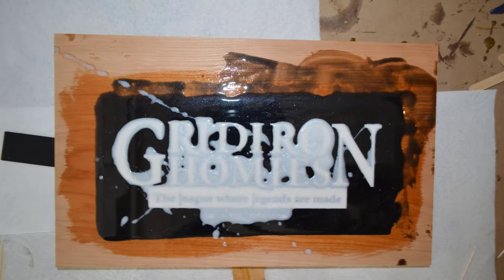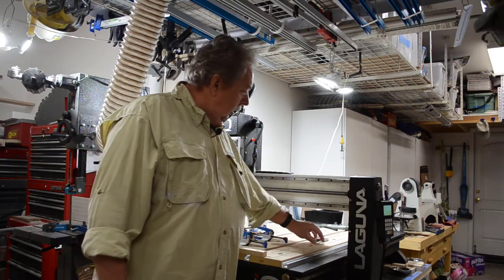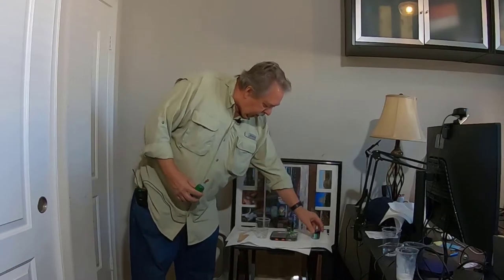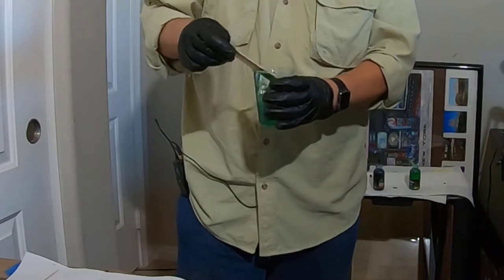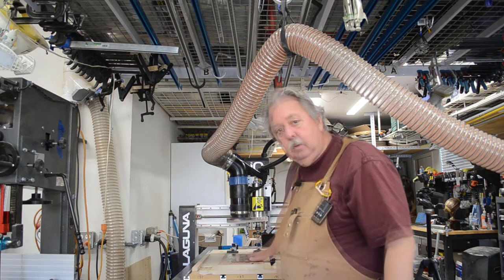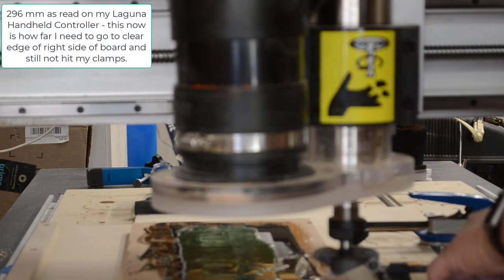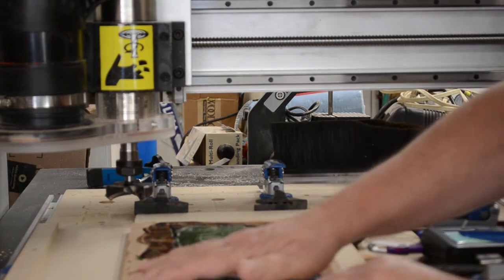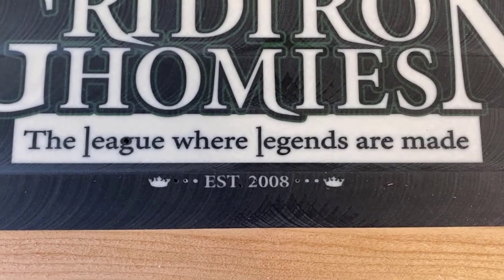Multicolor Epoxy Pouring - Green Color and Milling Away Epoxy - Part 4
This video is part 4 of a multipart series that goes through the evolution of creating a three color logo using epoxy inlay techniques. The ultimate inlay will consist of black, white, and green epoxy to form a logo for a client.

This video starts the first two colors of epoxy already poured (black and white), it then goes into establishing the toolpaths for carving the green sections of the logo,  pouring the epoxy and techniques to help improve odds for satisfactory pour results, then it goes into the milling process to allow finishing the piece or in this case identify additional work to allow piece to be ready for final finish..  There is a section at the end where I summarize some thoughts about what the viewer should walk away with.  The next video will cover repair techniques for imperfections identified during the milling process.

Below is a summary of information covered in the previous two videos of this series:

Part 1 of this video series covered several basics needed for getting started in creating, designing and approaching multicolored epoxy art projects. The video also included the CNC carving to allow the first color of epoxy to be poured.

Part 2 went through the process of ensuring the right amount of resin is calculated and poured, mixing the resin properly, adding color (including things to watch for), requirements for proper leveling and how to deal with your project when things don't work as expected, bubble elimination and swirling techniques, checking epoxy for adequate hardness to allow carving into the color just poured with the next color (which will be white in this project). A summary of key points - things I thought some people may be interested in taking away from the video - is added at the end.

Part 3 went through the process of preparing for and carving the 2nd color in the three part epoxy project.  It discussed challenges with ensuring the carving depth was deep enough to help improve odds of success, calculating proper resin volume, and pouring techniques to help improve odds of success.

Below is an index of where to jump in the video to touch on the key points:

00:00 Introduction to the project
00:55 Setting up toolpath for green resin pour
03:15 Zeroing the Bit to Prepare For Carving Green Color
04:38 Carving Green Color
05:55 Mixing Green Color Epoxy
08:45 Pouring Green Epoxy
09:54 Torching epoxy to Remove Bubbles
11:15 Board setup and zeroing bit for milling
13.25 Milling Process Discussed at the machine
16:11 Starating to mill epoxy and board
18:45 Milling Process Complete and Discuss Results
19:14 Summary and Departing Thoughts

Software used for the project:
Vectric vCarve Pro
Microsoft Excel (Resin Calculation) - Not used in the video

Equipment:
Laguna IQ CNC
Torch

Bits in this video:
Amana 30° v-bit #45771 (Purchased at ToolsToday)
Amana Surfacing Bit RC 2255  (Purchased at ToolsToday)

Epoxy related:
Upstart Table Top Epoxy
Ecopoxy Metallic Colour Pigment  Emerald - EPMTP10-MRLD-15g
EcoPoxy Green Liquid Pigment - EPPGP10-GR60ML

I am new to this process and have no affiliate programs or other relationships with manufactures, as such I can't yet provide affiliate links or other links that people may be accustomed to seeing. in the future i plan on building a website, learning abut affiliate links, and other such things.

I do have a relationship with Laguna Tools to work with them on developing instructional project videos. The relationship does not require that I market their products so all opinions I share about products, Laguna or otherwise are my own.